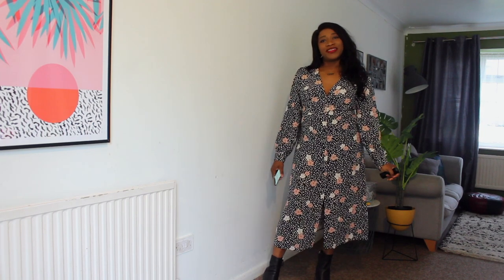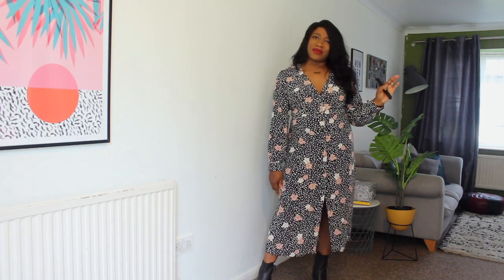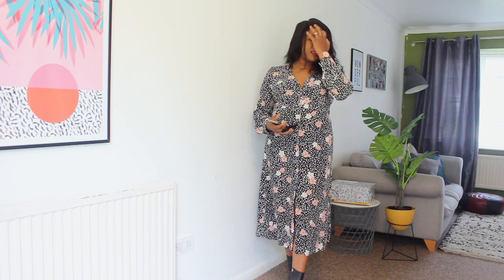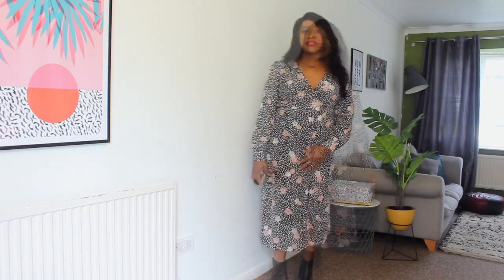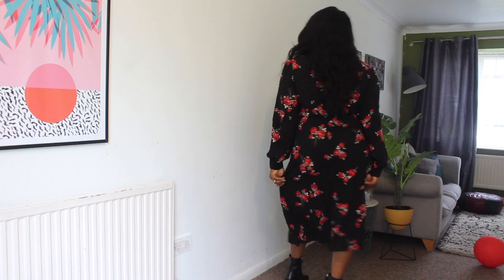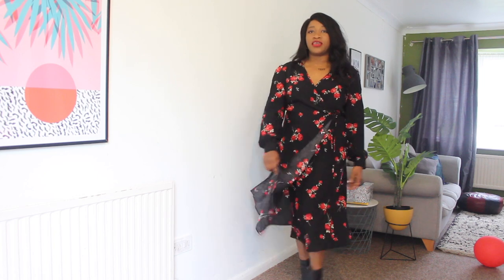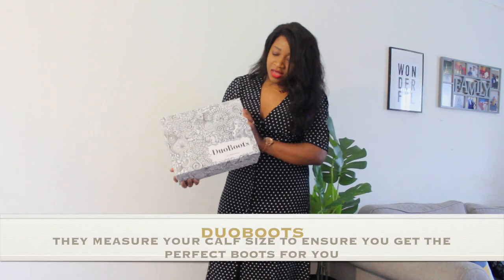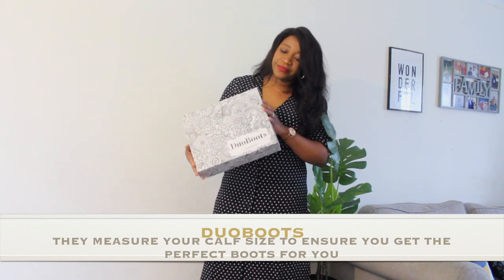NOBODYS CHILD HAUL & TRY ON | NOBODYS CHILD DRESSES AW19 | DUOBOOTS BALLA BOOT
Nobodys child try on haul and Balla boot unboxing from DUOBOOTS.